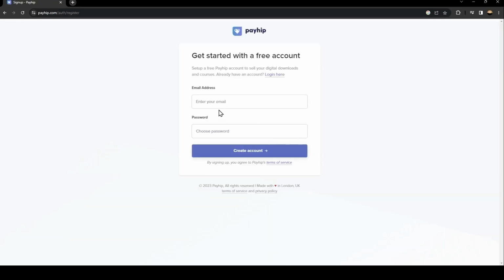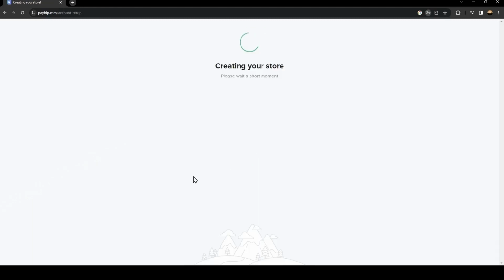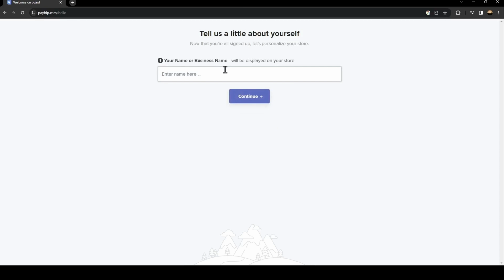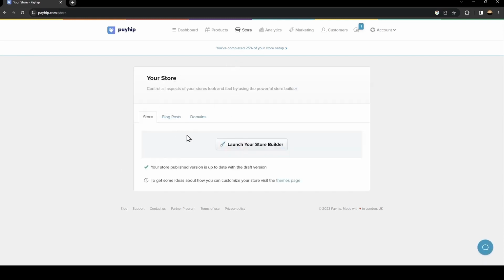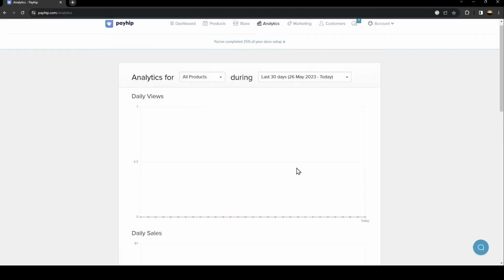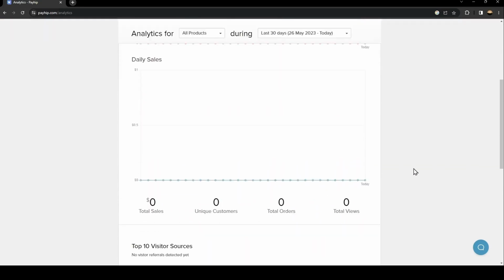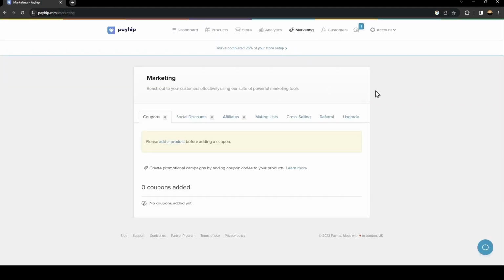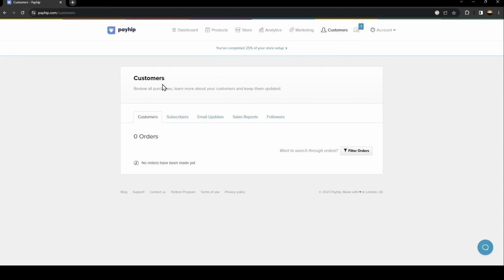How To Set Up Payhip Account Tutorial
Today we talk about set up payhip account,payhip tutorial,how to set up payhip account,payhip review